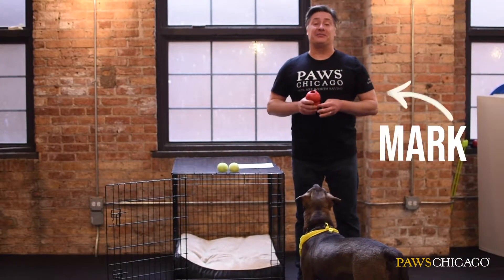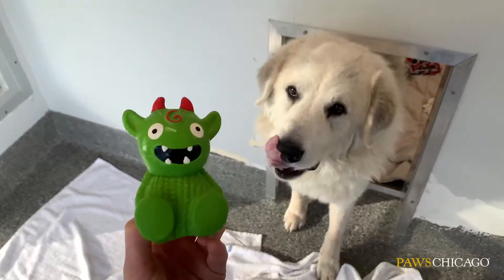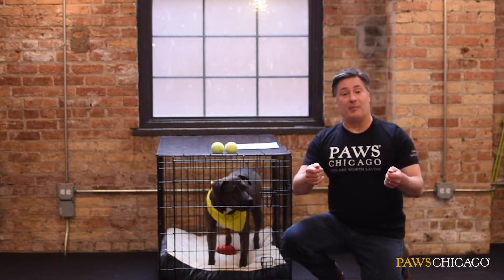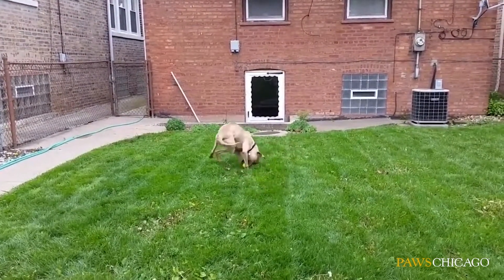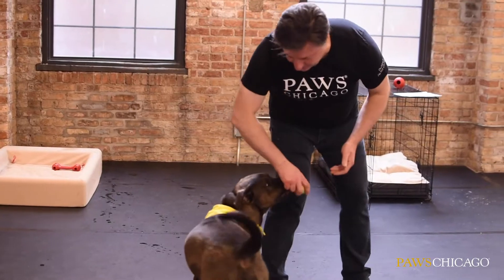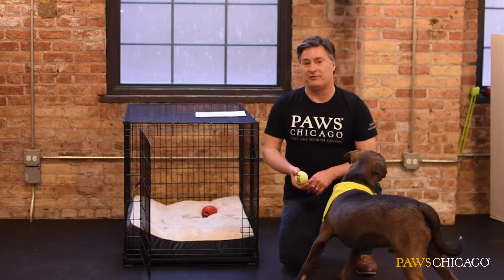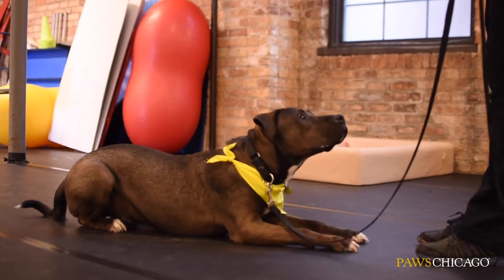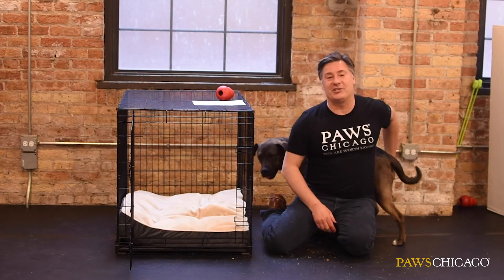Return to Routine: Enrichment for Your Dog